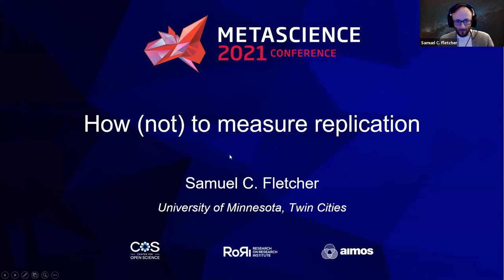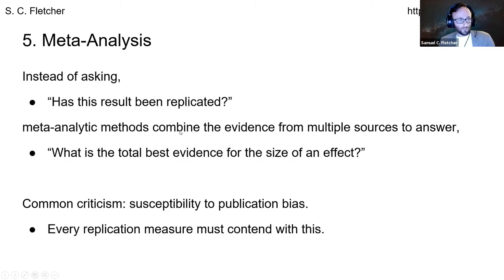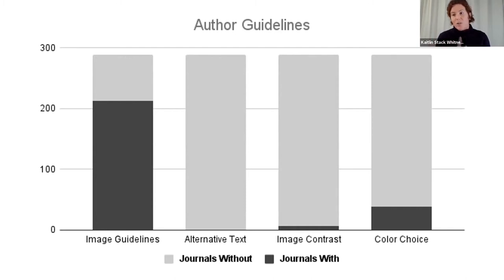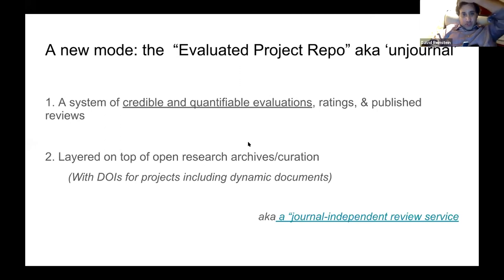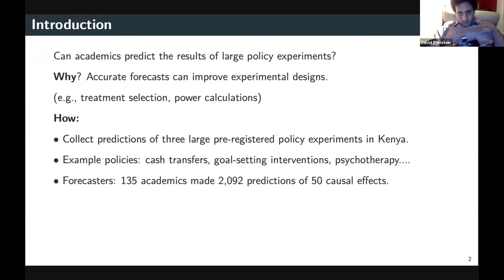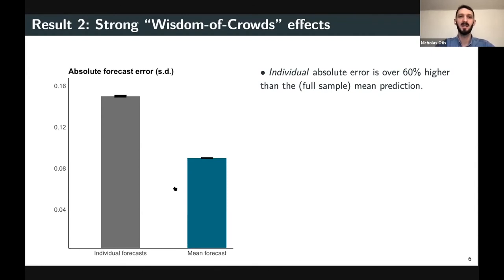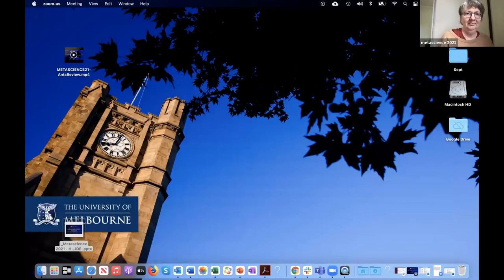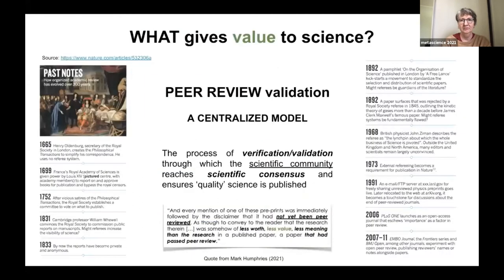METASCIENCE 2021 9 23 Lightning Talk Session F